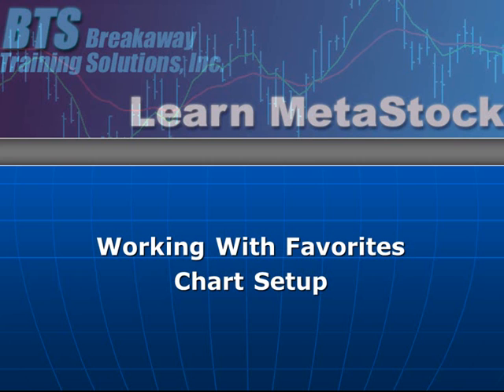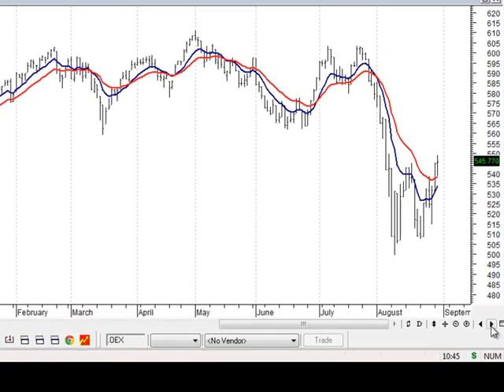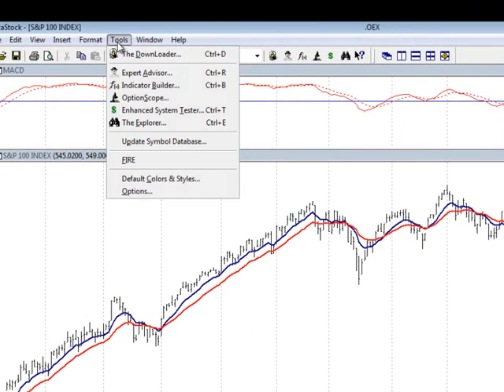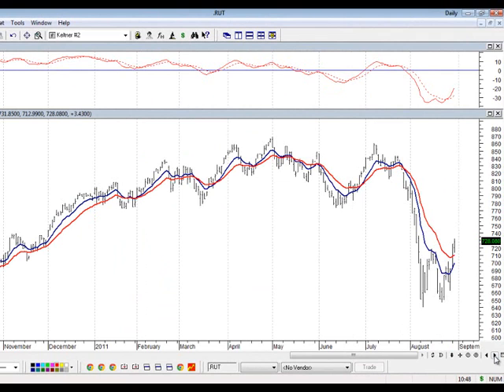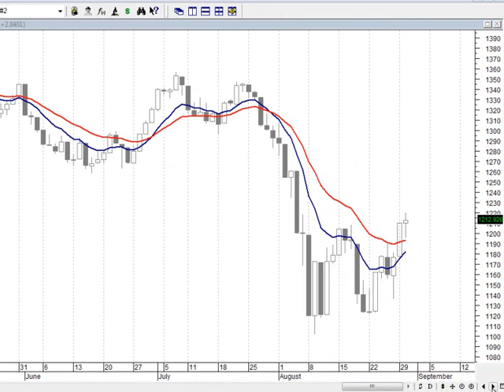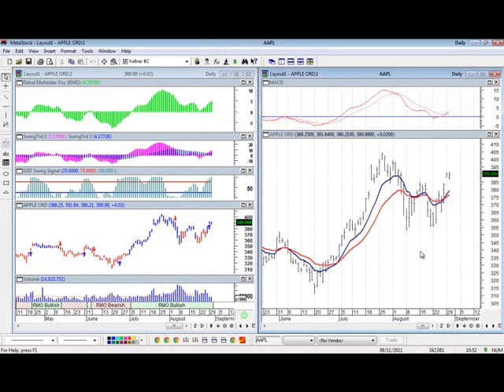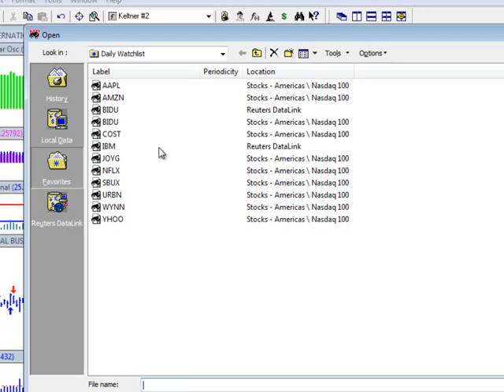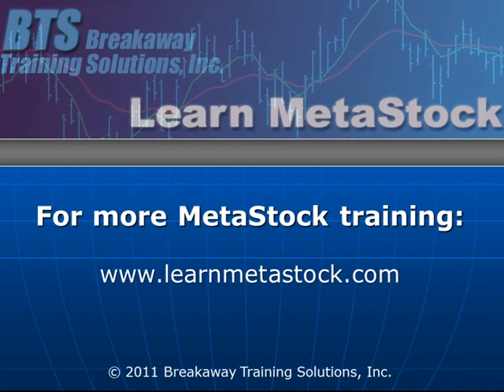MetaStock - How to Scroll Through Your Charts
Once you have set up your Favorites folder, I will teach you how to scroll through the charts in that folder and control what each chart will look like. For more MetaStock training, please visit us